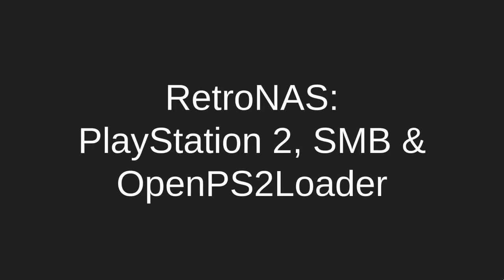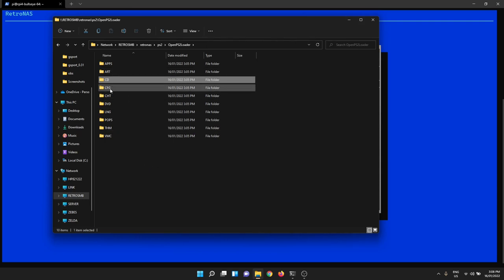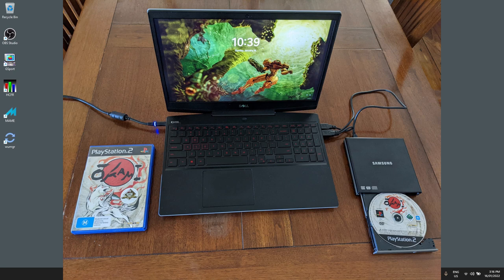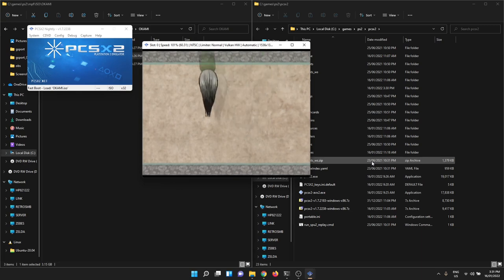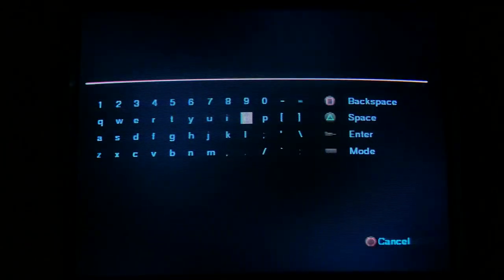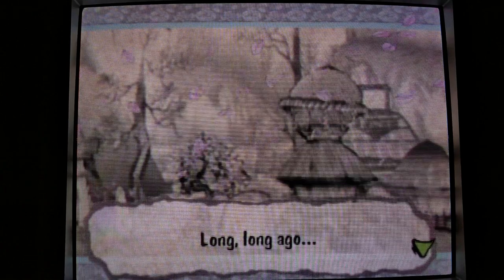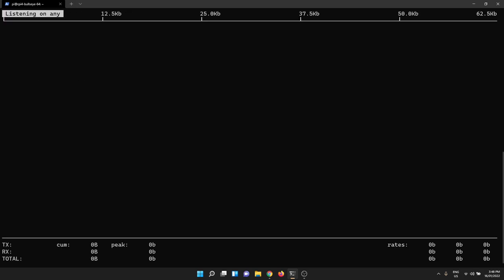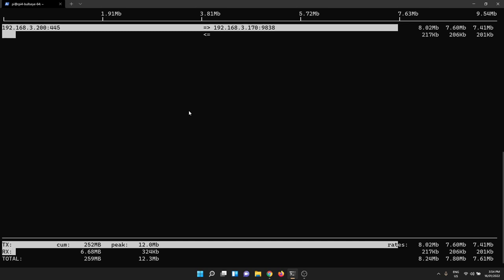RetroNAS - PlayStation 2 + OpenPS2Loader + SMB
Convert your own PlayStation2 discs to ISO images and host them via SMB from RetroNAS to OpenPS2Loader

00:00 Intro
00:21 Install
02:14 Set the SMB password
03:02 Browse the share from a computer
03:34 OpenPS2Loader folder layout
06:55 Redump website, download MPF
10:19 Run MPF and rip a PS2 game to an ISO file
14:46 Test the ISO in the PCSX2 emulator
16:18 Real PS2 options, Fat vs Slim
18:06 Real PS2 hardware FreeMCBoot into OpenPS2Loader
19:18 Configure OPL2 Networking and SMB share, browse the share
22:39 Download config updates
23:10 Launch the game!
26:20 Network monitoring, throughput and performance